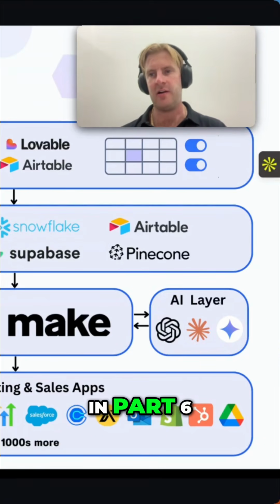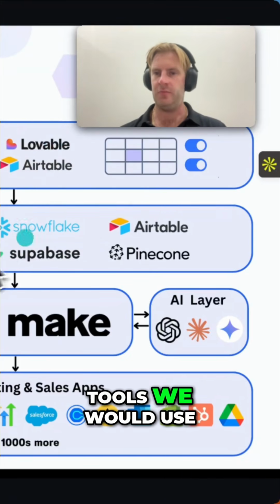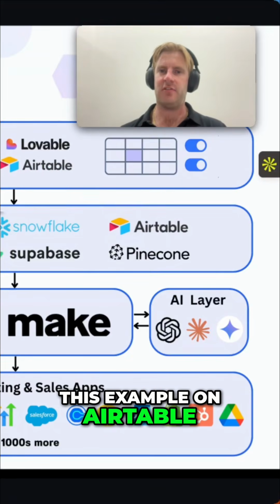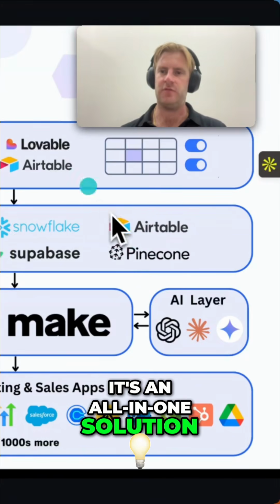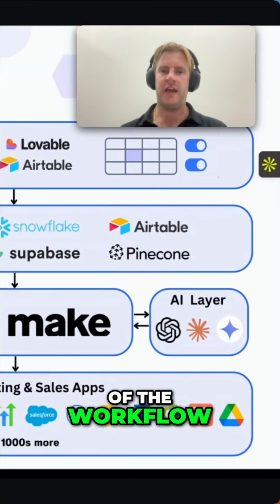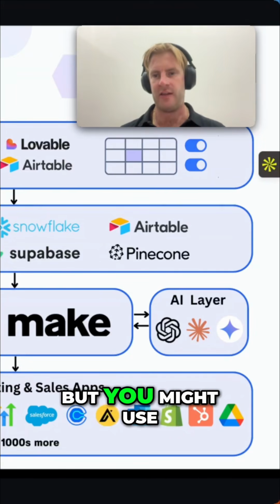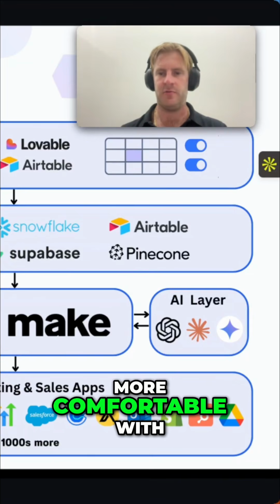Simplify, Integrate, Automate, Impact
Simplifying systems, amplifying possibilities. Seamless integration, smart automation, and personalized connections—building a future where less effort creates more impact. Forward-thinking made easy with the right tools and innovative design. - on Make.com